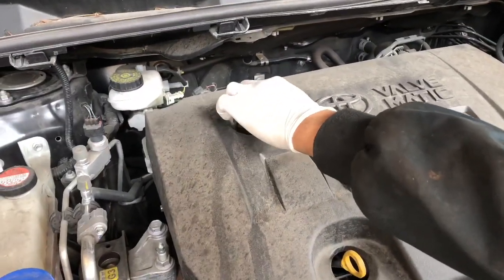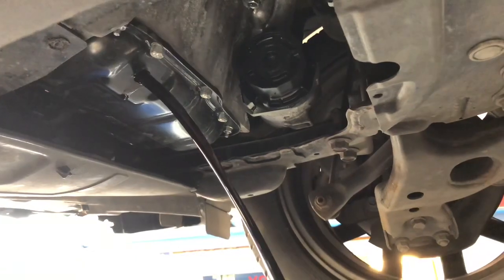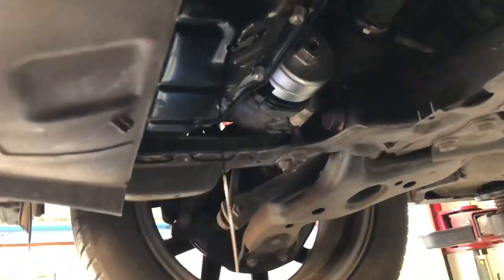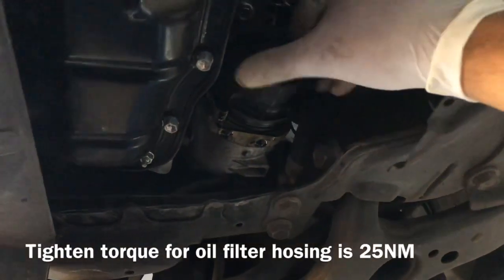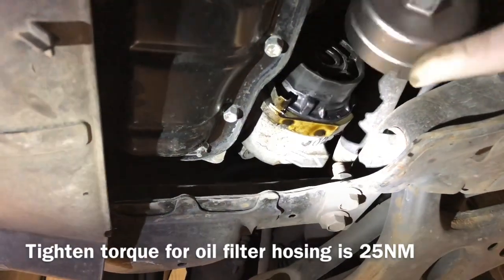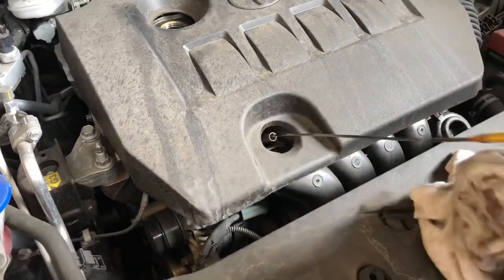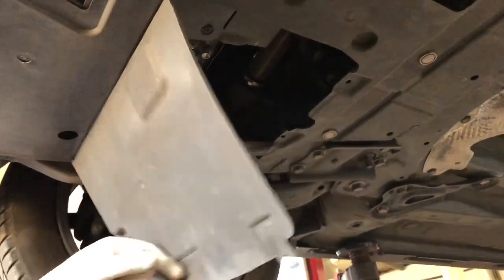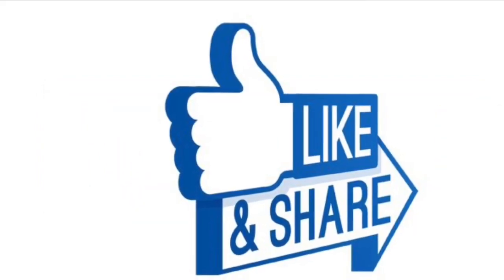How to do car service DIY (change oil and oil filter)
How to change oil and oil filter on Toyota Verso 2015. Oil service on Toyota verso.
Engine service.